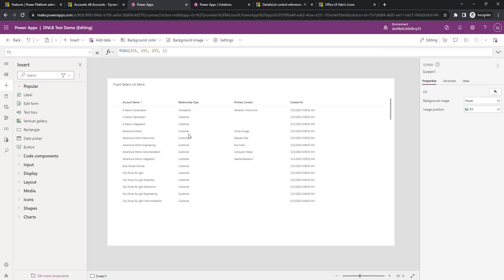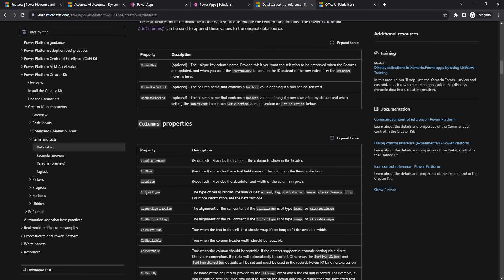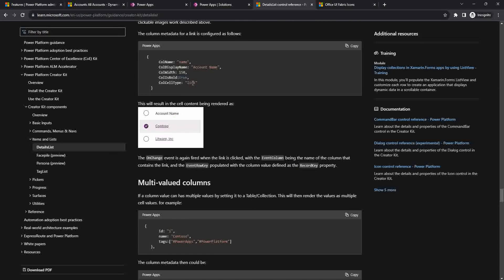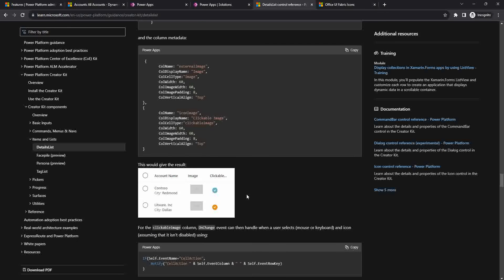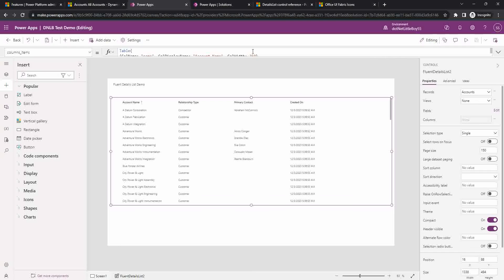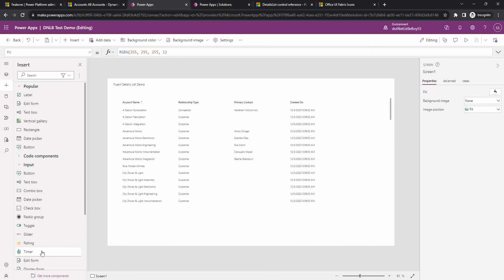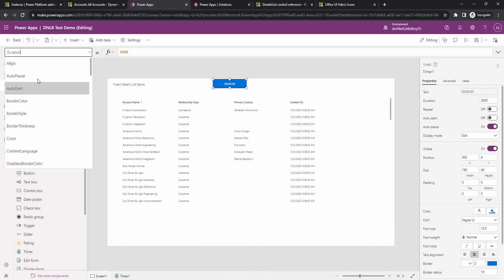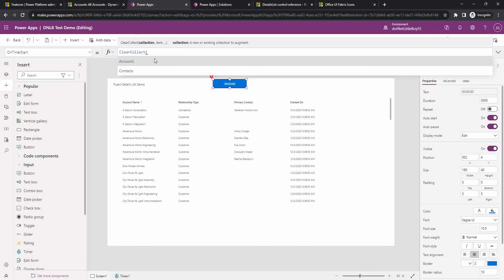Part 2: How to display records in Fluent Details List? Power Apps | Custom Page|Canvas App Tutorials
portal powerapps
Ribbon Button
Ribbon Customization